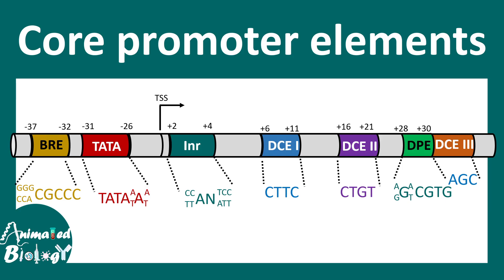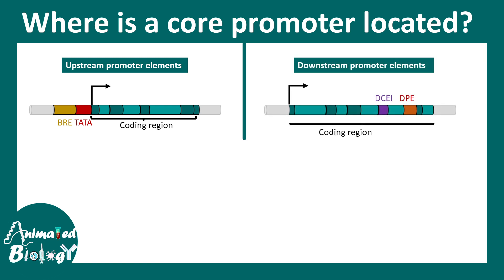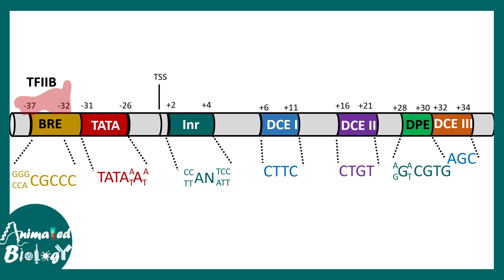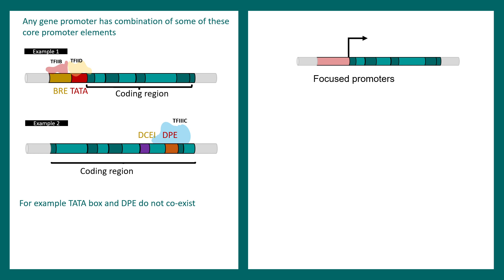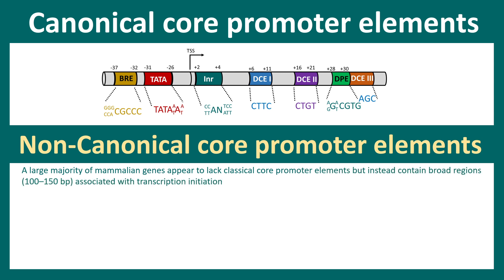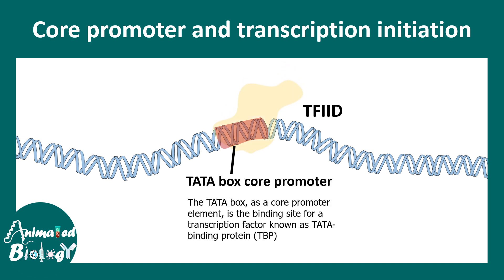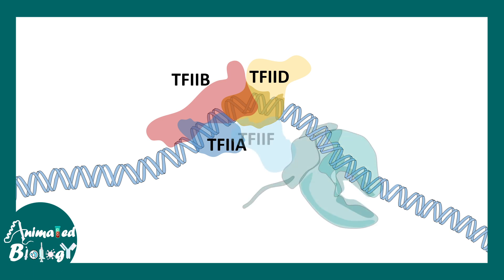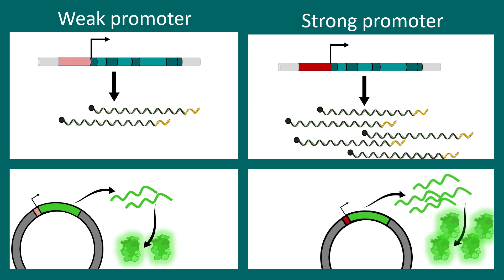Core promoter elements | TATA box | BRE element | What is the importance of core promoter elements.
This video talks about the Core promoter elements | TATA box | BRE element | What is the importance of core promoter elements.